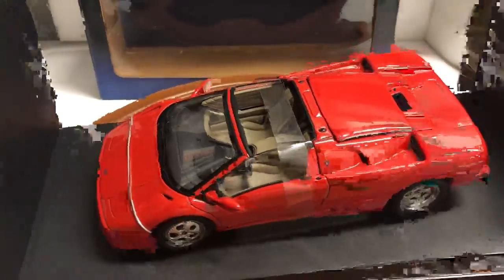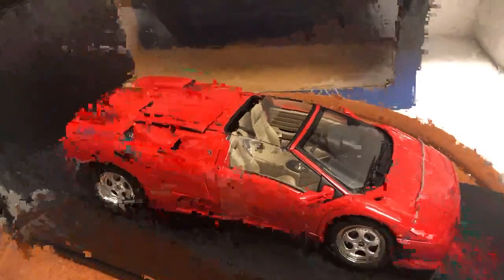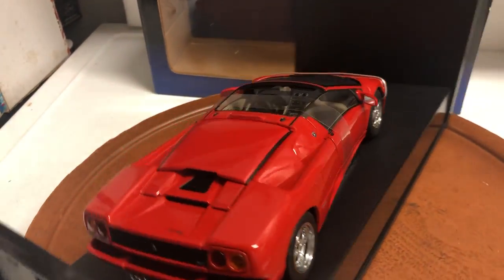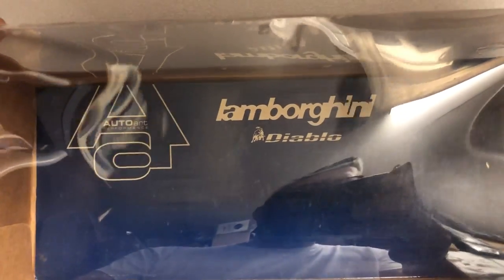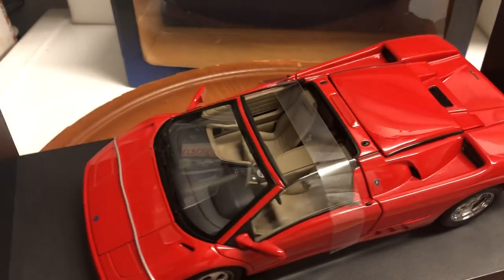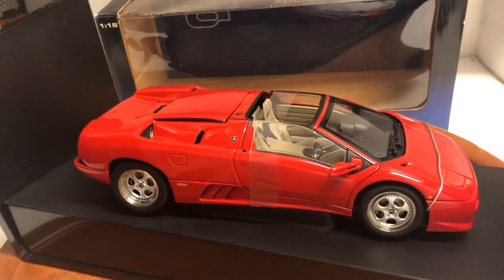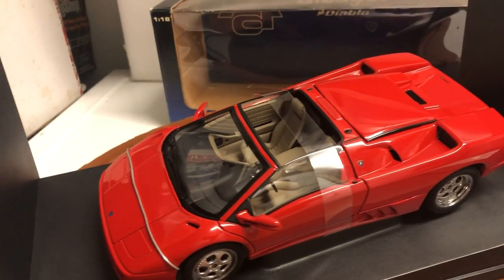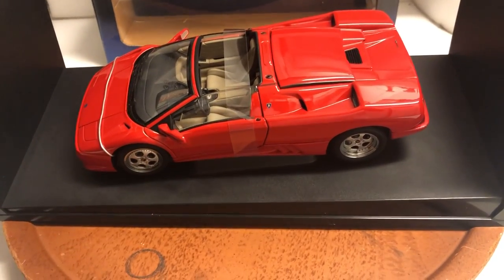1/18 scale AUTOart Lamborghini Diablo Speedster Yellow Diecast 70092 Extremely RARE!!!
1/18 scale AUTOart Lamborghini Diablo Speedster Yellow Diecast 70092 Extremely RARE!!!